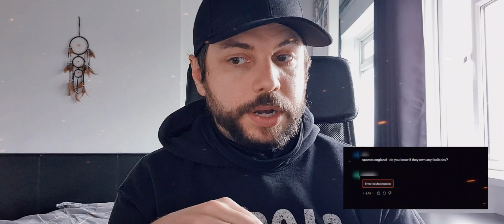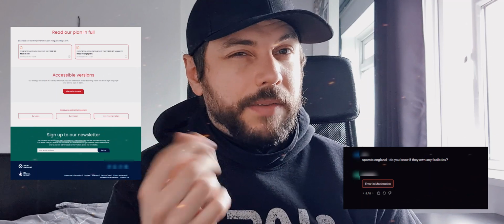#847 Sport England - Annual Report and Accounts